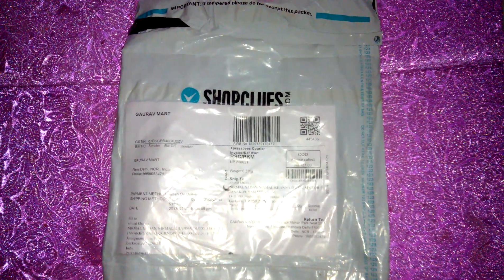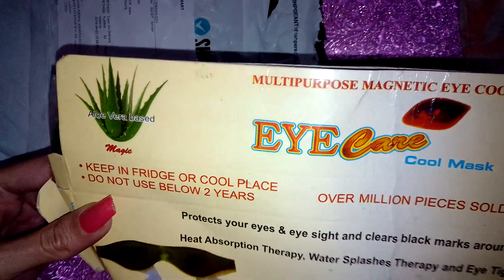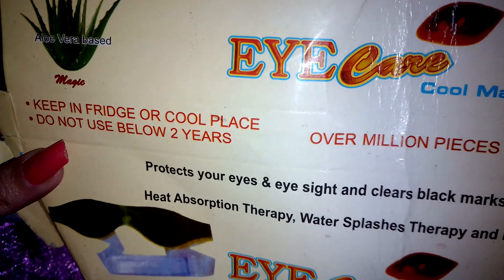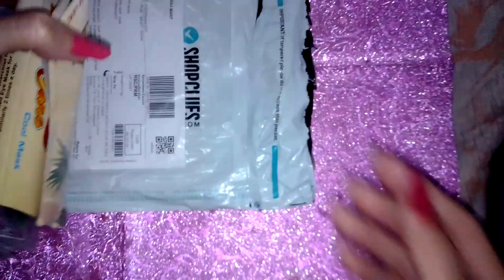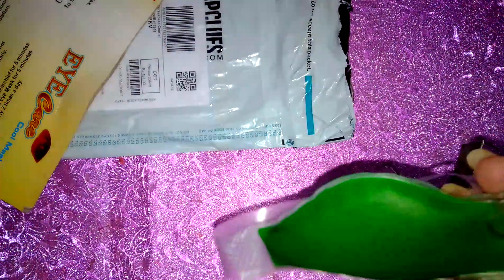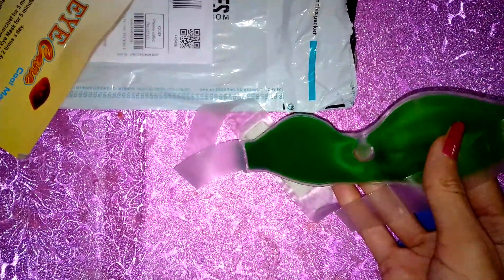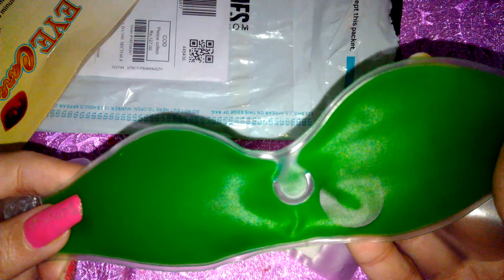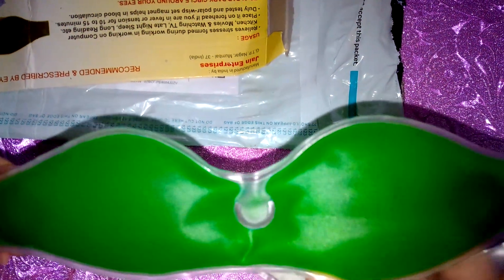Aloe Vera Cool Eye Mask -- Review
Visit my Amazon.in Store and enjoy shopping 🛍 Amazon store link 👇

Flipkart Link --
Aloe Vera Ice Cool Gel Eye Mask Eye Gel  (19 g)

Aloe Vera based multipurpose magnetic eye cool mask PACK OF 2  (10 g)

Dreams® Aloevera eye cool massager

    Store the cool eye pad in chiller of refrigerator for 10-15 minutes before use.
    Apply cool eye mask completely covering your eyes. Keep it on your eyes for a minimum
    of 15-30 minutes with your eyes closed. You will find that your whole eyes will get
    Regular use will help to reduce wrinkles & dark circles around the eyes. Cool eyes
    mask can be applied on forehead during fever. 20 Gm
Eye Cool Mask REDUCE: 1) DARK CIRCLES, 2) WRINKLES, 3) STRESS, 4) FATIGUE COLD THERAPY Store the cool eye pad in chiller of refrigerator for 10-15 minutes before use. Apply cool eye mask completely covering your eyes. Keep it on your eyes for a minimum of 15-30 minutes with your eyes closed. You will find that your whole eyes will get relaxed & rejuvenated. Regular use will help to reduce wrinkles & dark circles around the eyes. Cool eyes mask can be applied on forehead during fever. TO PREVENT & REDUCE: 1) DARK CIRCLES, 2) WRINKLES, 3) STRESS, 4) FATIGUE 20 Gm